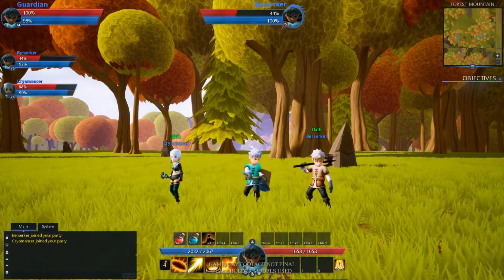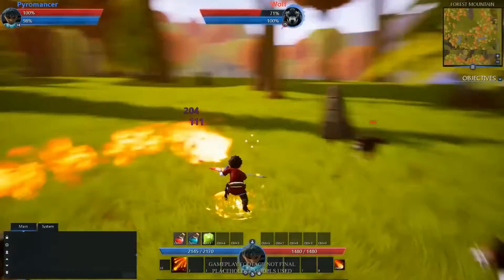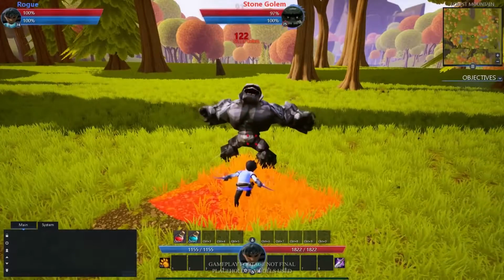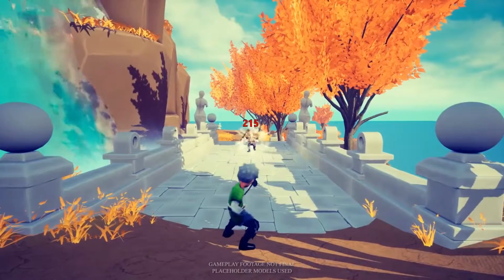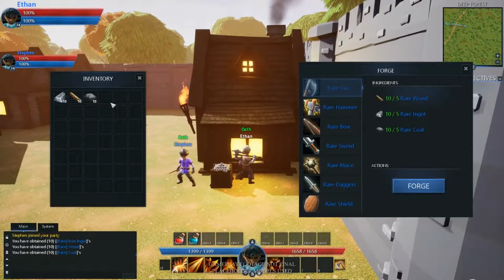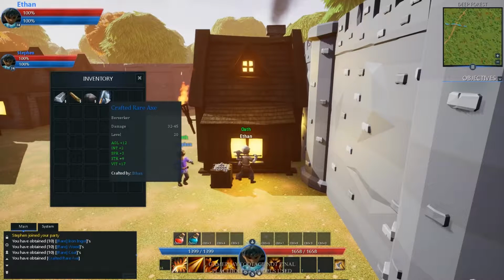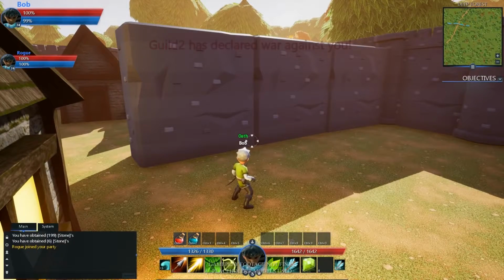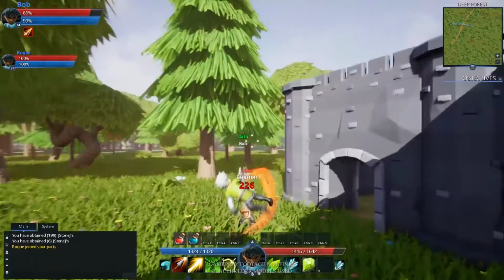Oath Gameplay Preview 2020 MMORPG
Oath is a new MMORPG from Ready-Up Studios built with the powerful Unreal Engine 4